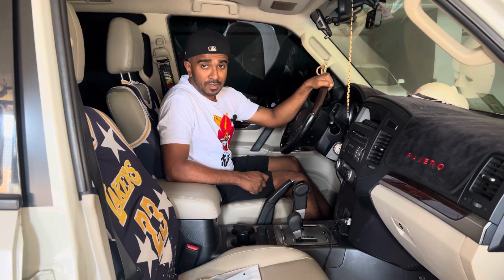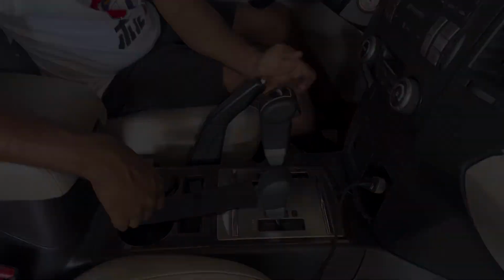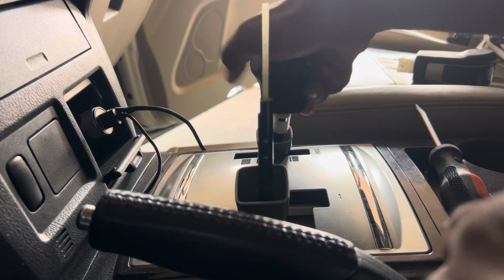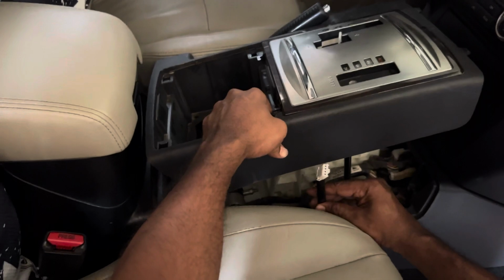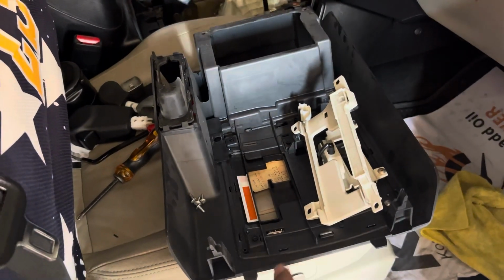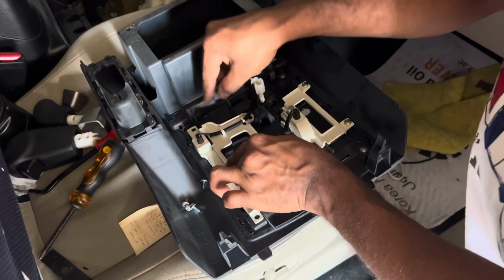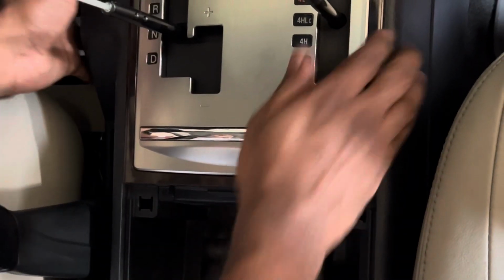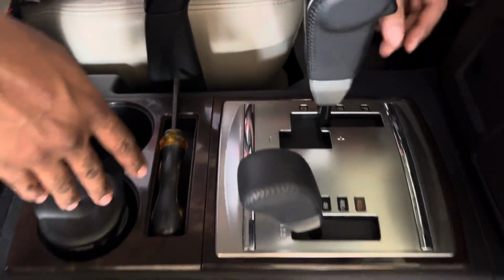Pajero Gear Shift Panel Cover replace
Pajero 4th generation gear panel shifter replacement. It’s easy to remove and replace new cover, used screwdriver only. And save your time to go garage and replace took only 45 minutes for the all work.